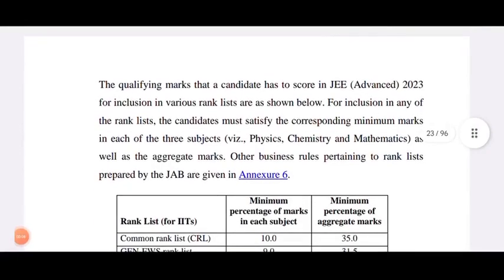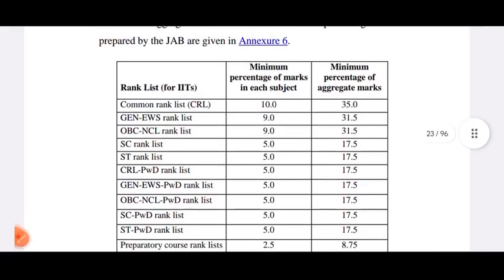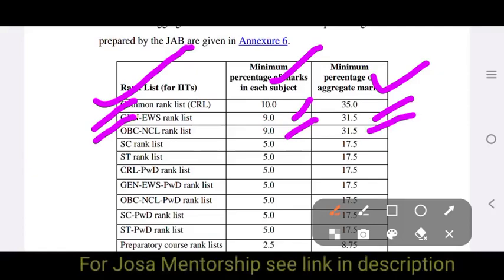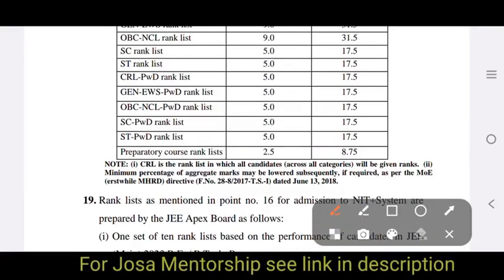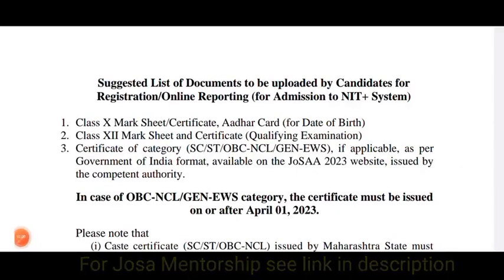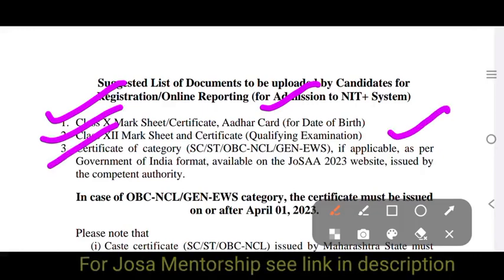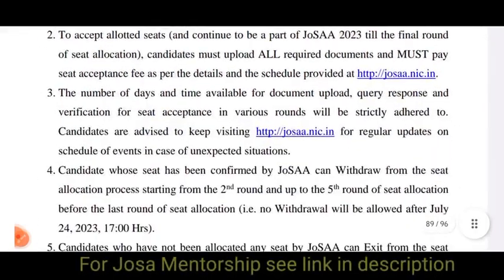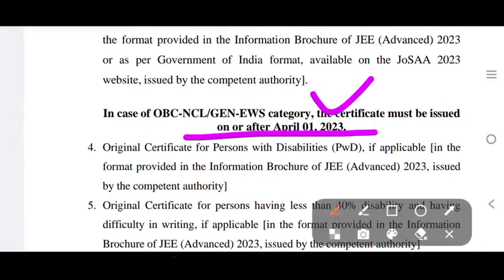Latest & Official 2023JEEAdvanced CutOFF & Important certificates for JoSA counselling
2023JEEAdvanced CutOFF & Important certificates for JoSA counselling@bhaskarphotonacademy
Check JEE Session-2 results
For All India Engineering Entrance exams
Download & install App for test series

VIT Admissions - Integrated M. Tech or MSc

Fill the for 2023 Guidance-mentoship/ JEE 2024/NEET 2024 /CUET 2024 / EAMCET 2024/2024 B. Tech Coaching Classes